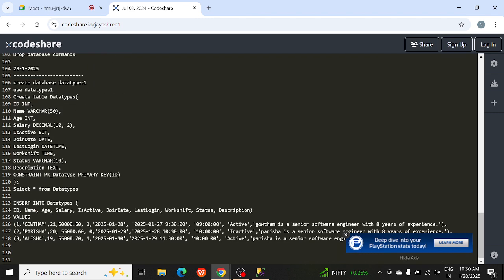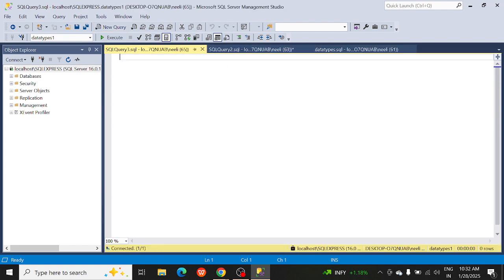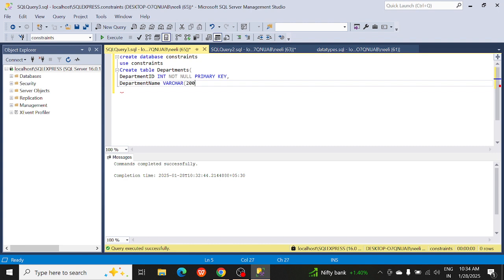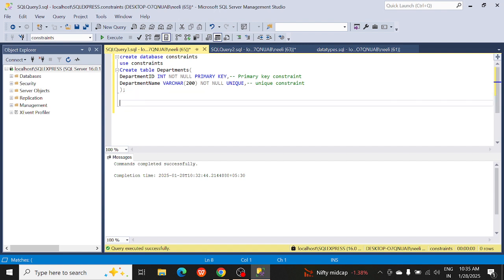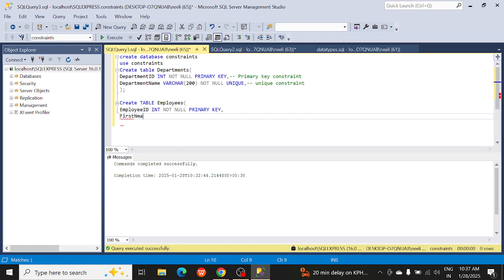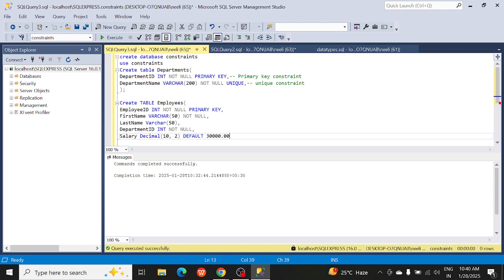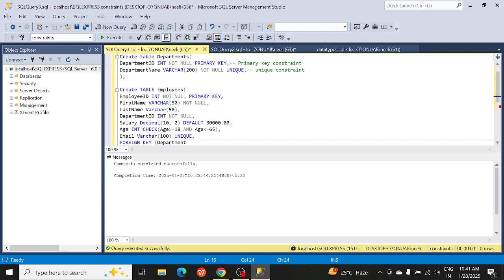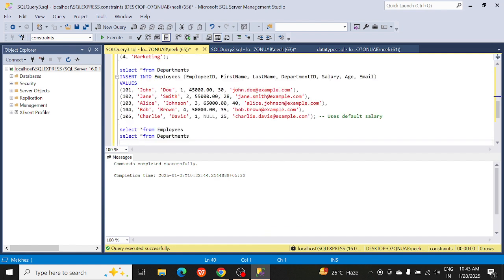DATA_TYPES3_IN SQL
In this video, we break down the different types of data you can store in an SQL database and how to choose the right one for your columns.

🚀 What You'll Learn:
✅ What are SQL Data Types?
✅ Numeric Data Types (INT, FLOAT, DECIMAL, etc.)
✅ String Data Types (VARCHAR, CHAR, TEXT, etc.)
✅ Date & Time Data Types (DATE, TIME, DATETIME, etc.)
✅ Boolean & Miscellaneous Data Types
✅ Best practices for choosing the right data type

💡 Perfect for Beginners & Database Developers!

📌 SQL Basics for Beginners
📌 Normalization in SQL